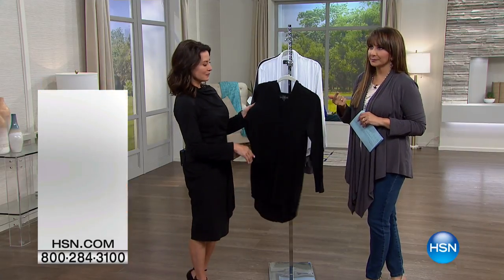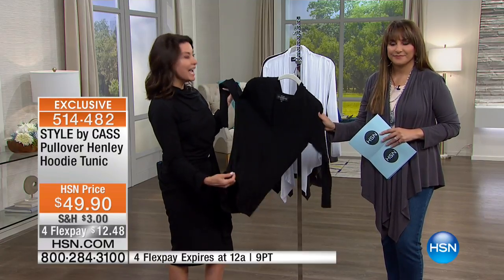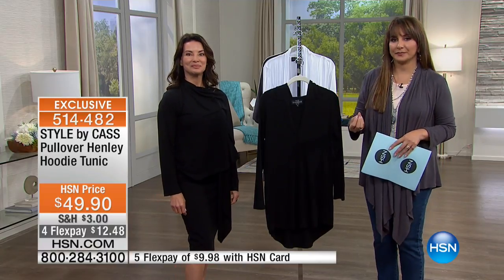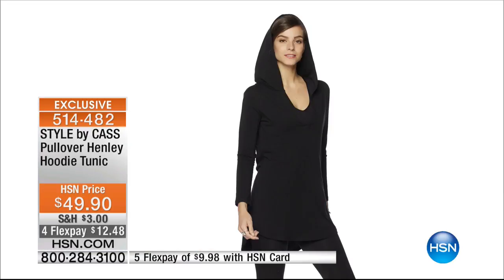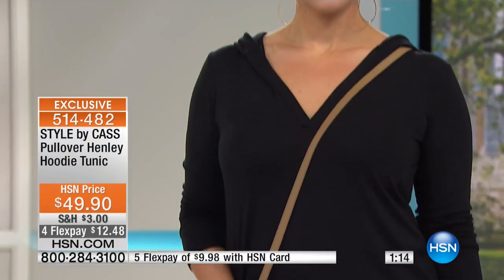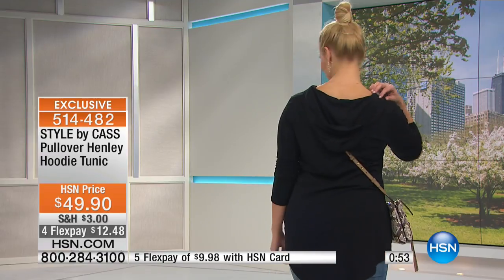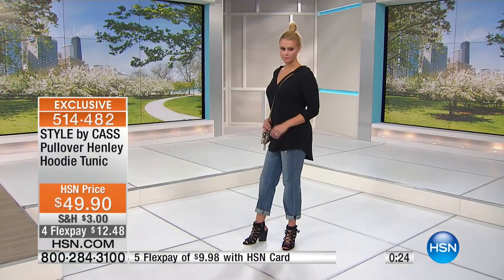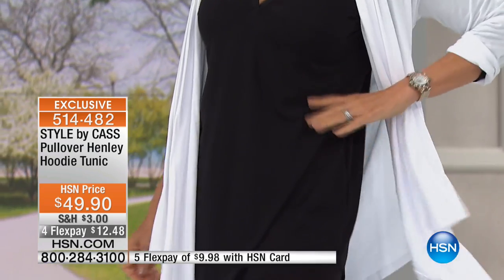STYLE by CASS Pullover Henley Hoodie Tunic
Add a lightweight layer to your look with this tunic hoodie! Clean, casual and cool, this longsleeve knit topper is perfect for chilly evenings or...